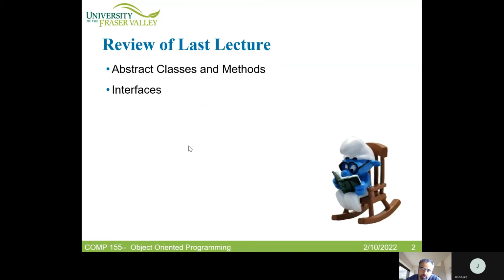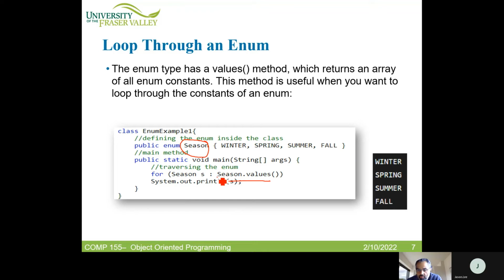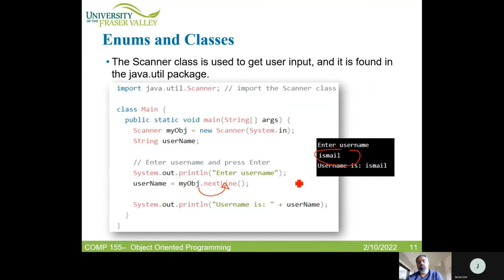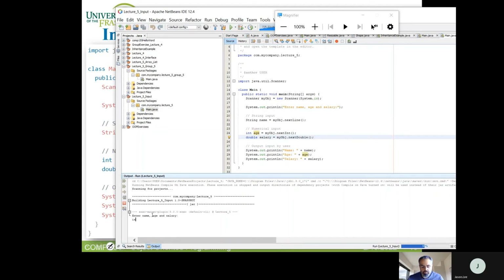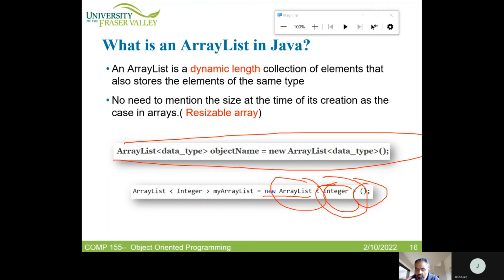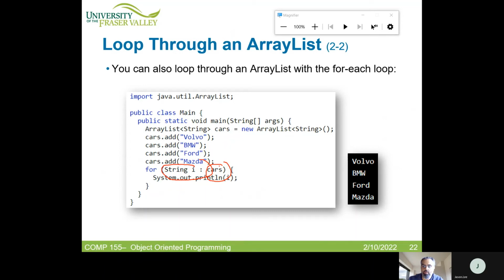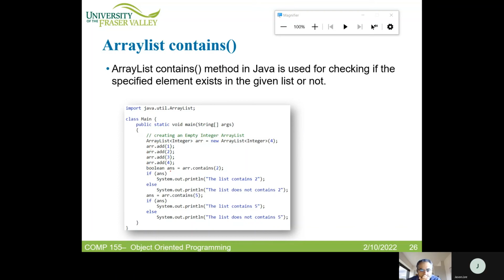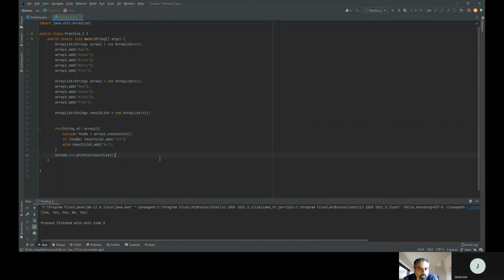COMP 155 Object-Oriented Programming Lecture 5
Object-Oriented Programming, UFV